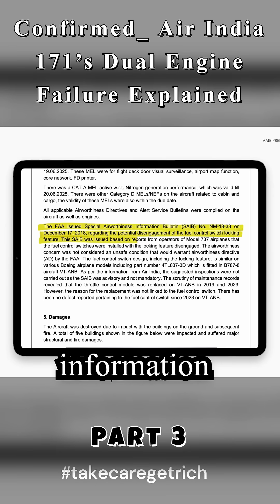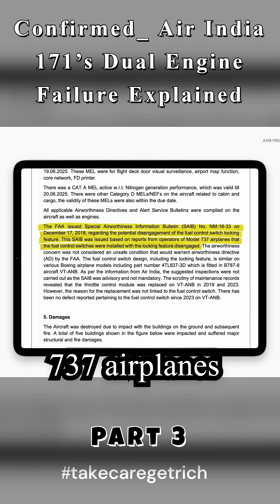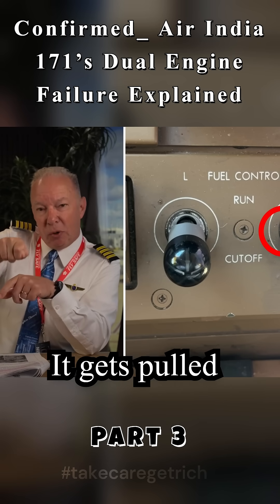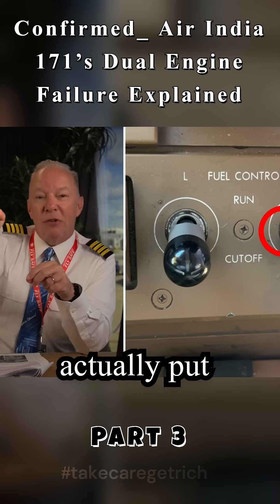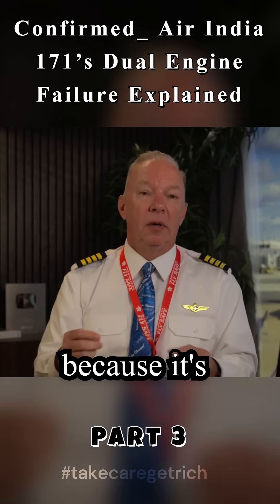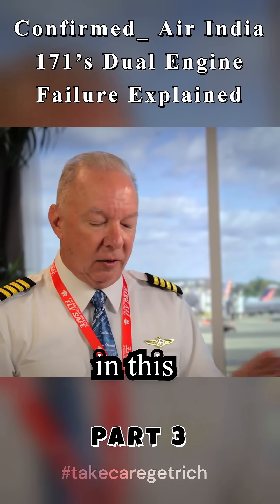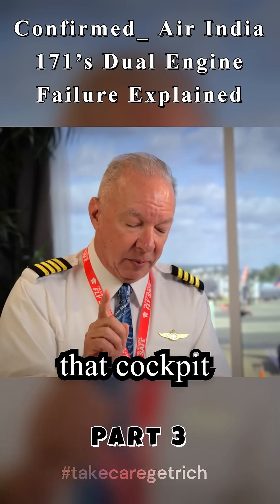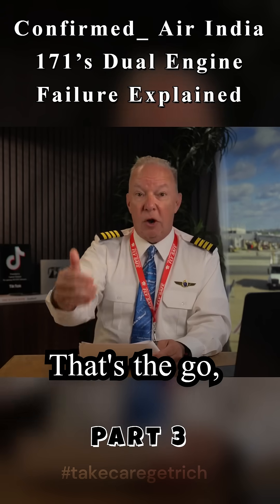WATCH NOW: Air India 171's Nail-Biting Double Engine Failure Explained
🛫 Double Engine Failure at 37,000 Feet: Air India 171's Heart-Stopping Moment!

Buckle up for a thrilling aviation analysis that will leave you on the edge of your seat! In this short but intense video, we break down the nail-biting incident of Air India Flight 171's double engine failure over the North Atlantic. You won't believe what happened next!

Key highlights:
• The sudden loss of both engines at cruising altitude
• Quick thinking and expert decision-making by the flight crew
• The tense moments as the aircraft glided towards land

Witness the incredible story of how pilots and air traffic controllers worked together to avert disaster. This real-life aviation drama will change the way you think about air travel safety!

Share your thoughts: What would you do in a situation like this?